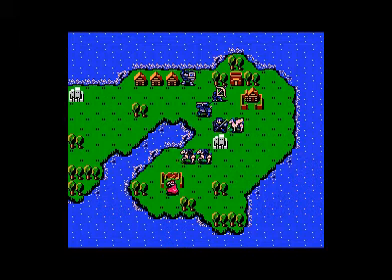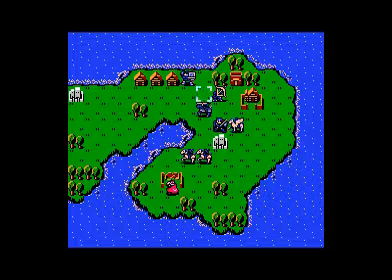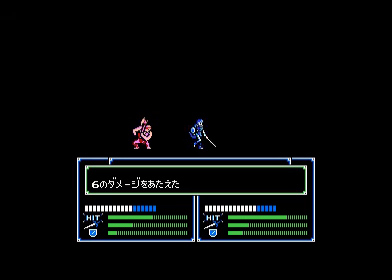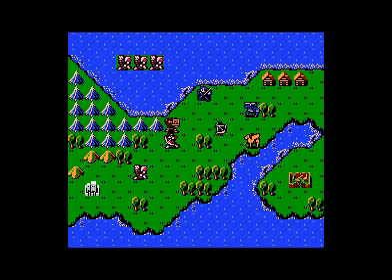Fire Emblem Ankoku Ryū to Hikari no Ken {NES} - ..And then there was..FIRE EMBLEM.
So, a change of pace...we add a new LP to the mix, for when I have the time. Fire Emblem Ankoku Ryū to Hikari no Ken or Fire Emblem Shadow Dragons and the Blade Of Light.. The original FE, I've decided to have a go. While not as good as I would hope for, hopefully, it will entertain soem people.

So enjoy~